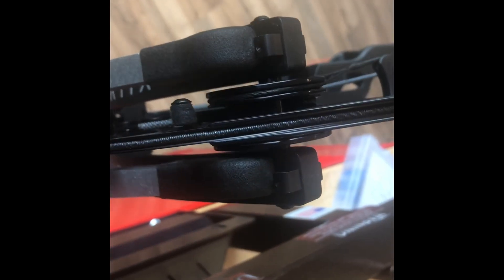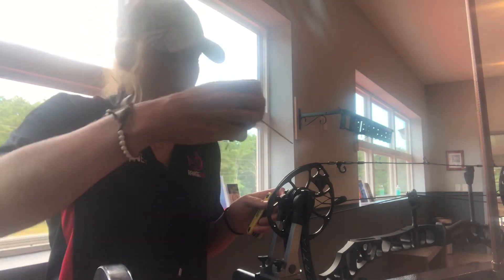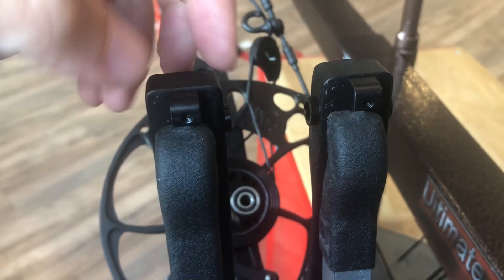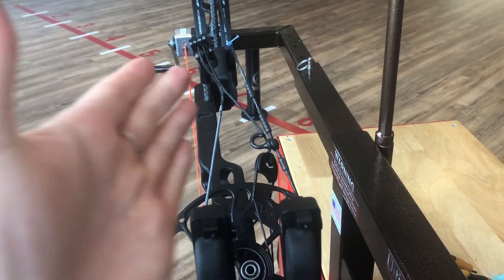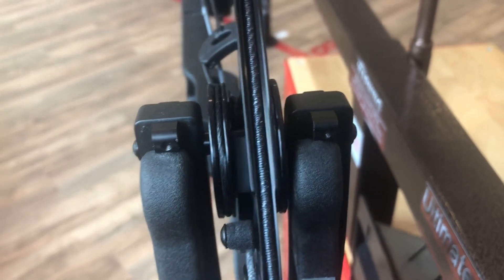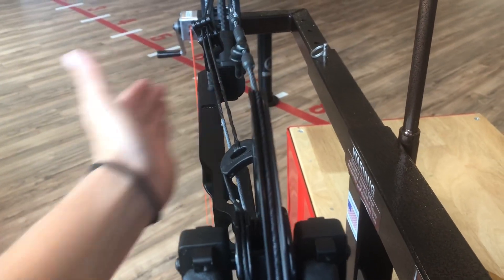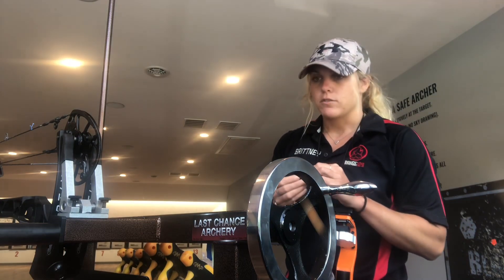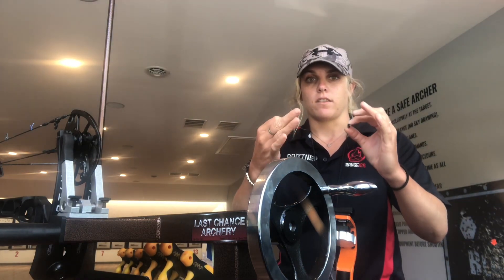CAM SHIMMING- adjusting the center shot of your compound bow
Part 2 to the bare shaft tuning video